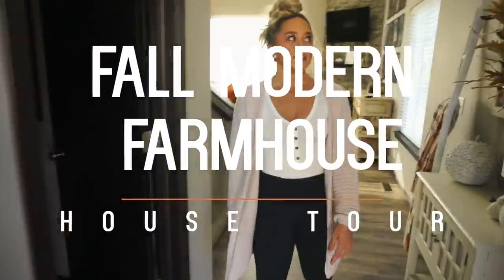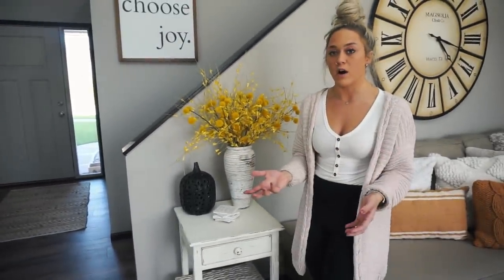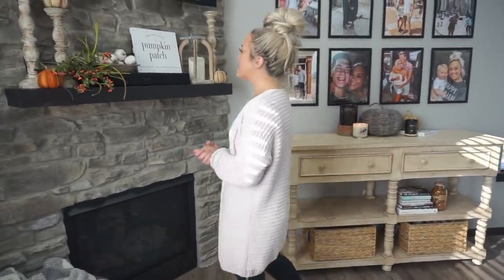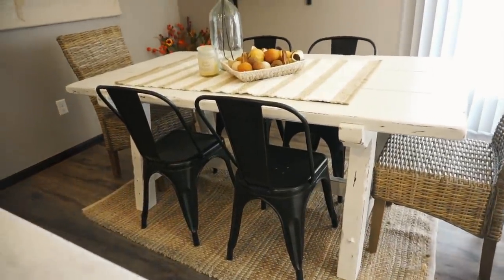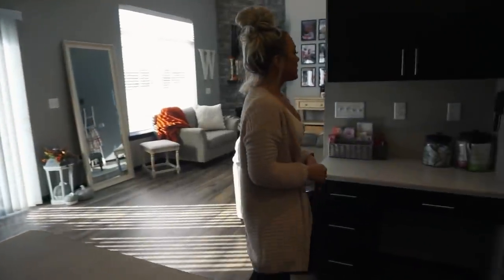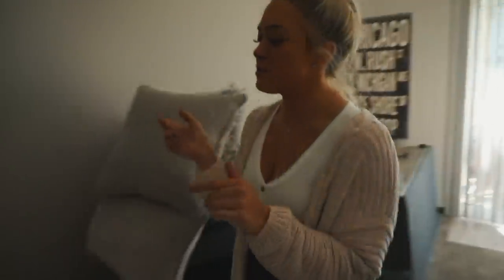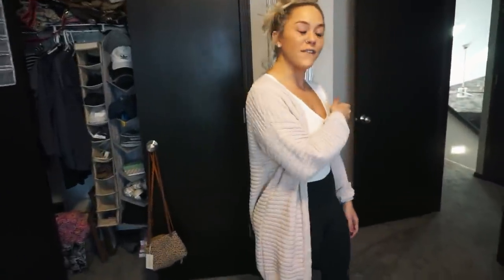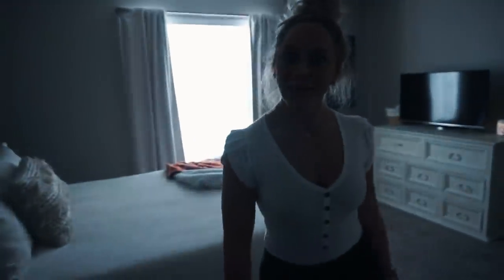MODERN FARMHOUSE // FALL HOUSE TOUR 2019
WELCOME BACK! Here is a tour of our Fall farmhouse decor. :) SORRY IT'S SO LONG. I tried my best to link all that I could.
xoxo, Holley

➥FOLLOW ME ON LIKETOKNOWIT: @holleygabrielle

MY OUTFIT:
Cardigan and bodysuit: TJ Maxx
Leggings: Fabletics Power Hold

Orange knitted pillow
Orange striped pillow
Cream sweater pillow
Fave blanket
Choose Joy sign: @smallwoodhomes
Ottoman: Home goods/TJ Maxx
Room spray
Florals: Hobby Lobby
Blanket basket: Hobby Lobby
Living room gallery wall table: Home Goods
Liz Marie Galvin book
Gallery wall frames: (I ordered 12x18 prints and cut them down)
W letter: Hobby Lobby (seasonal)
Sonos sound system

-KITCHEN/DINING ROOM-
I love FALL sign
Bread box
Wicker chairs
Black metal chairs
White metal chairs
Rae Dunn: found at TJ Maxx, Home goods and Marshalls
Bakery sign
Pantry organizer

-BASEMENT-
Sectional: Home Goods
TV stand: Home Goods

-OFFICE-
Ikea drawers
Ikea table top
Magnolia candle

-BEDROOM-
Bedframe: Homemakers 2018
Comforter: Target
I’ll choose you sign: SmallWoodHomes